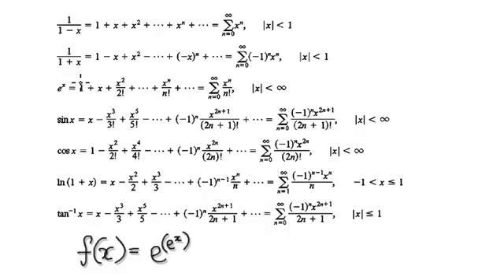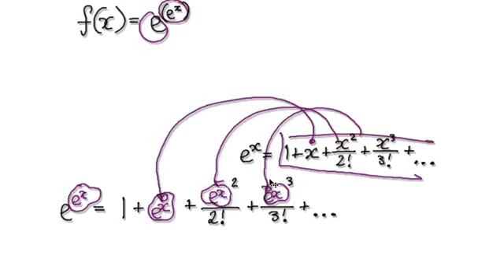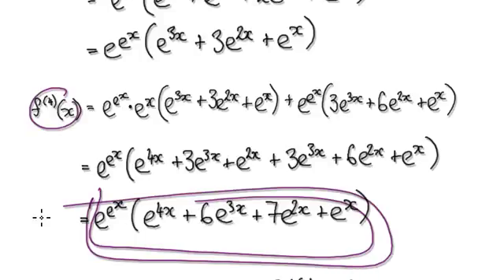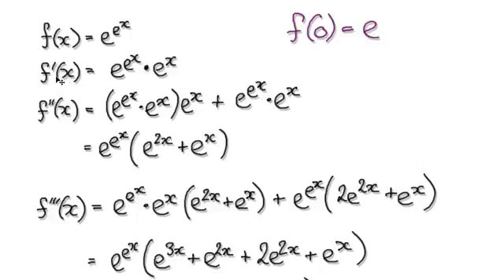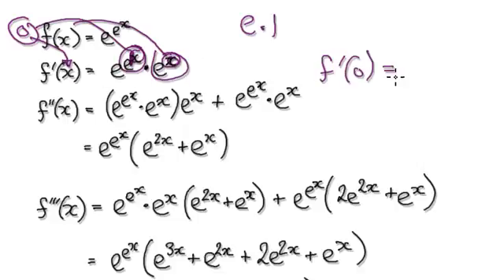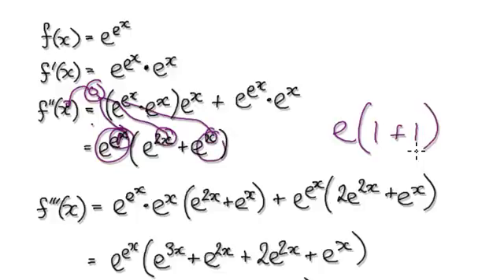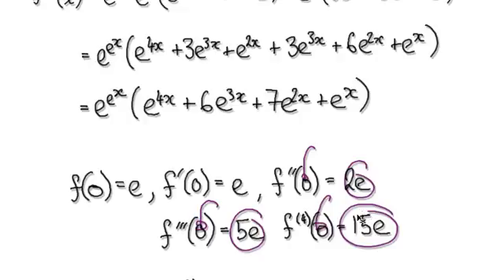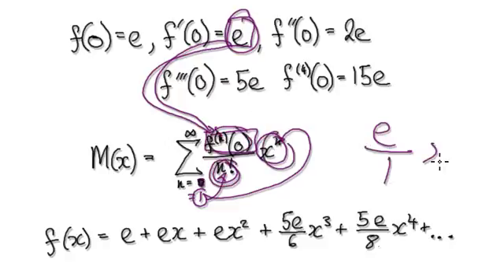Video 2780 - Maclaurin series - e^(e^x) - Practice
Maclaurin series - e^(e^x) - Practice
Taylor series